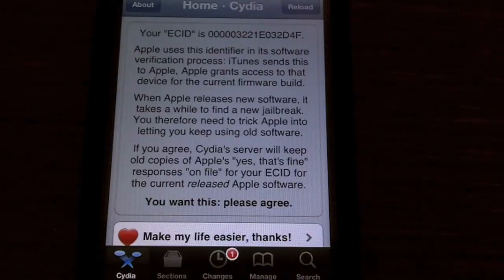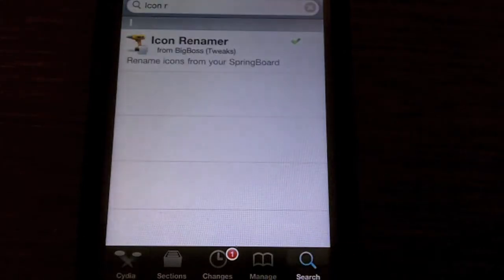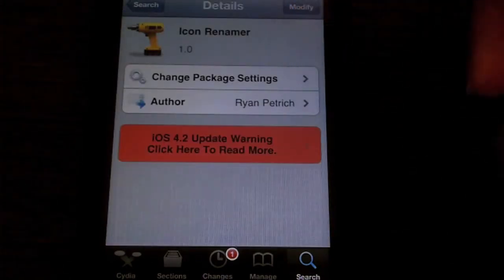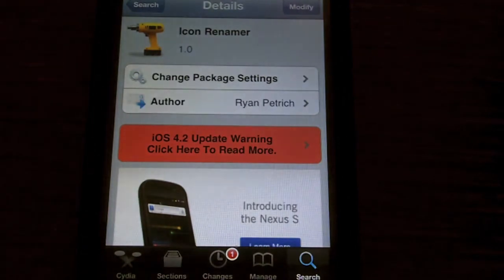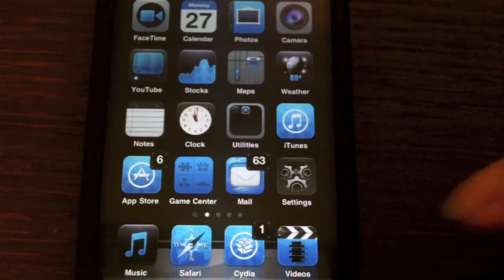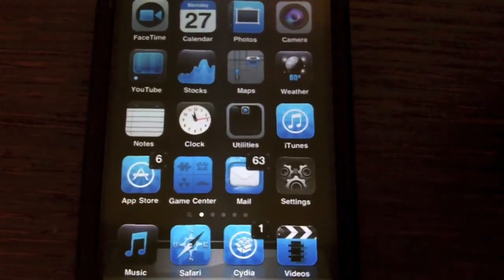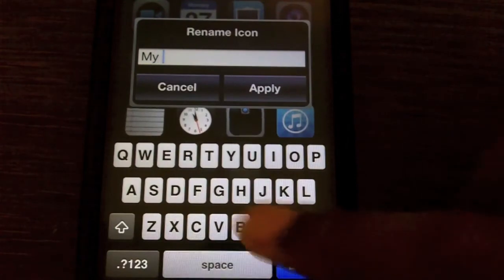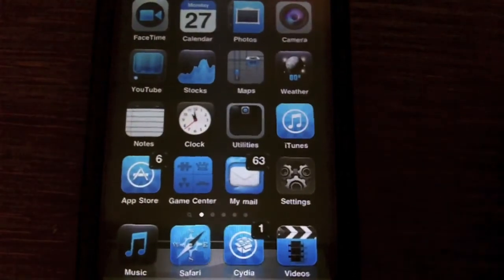How to easily Rename you icon with icon Renamer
Icon Renamer is a great Free little Cydia Tweak! Icon Renamer is the best way to rename all your springboard icons very easily